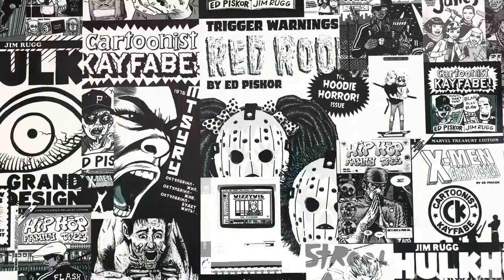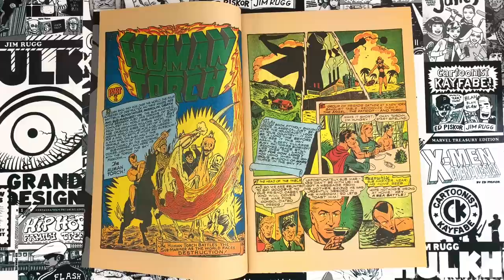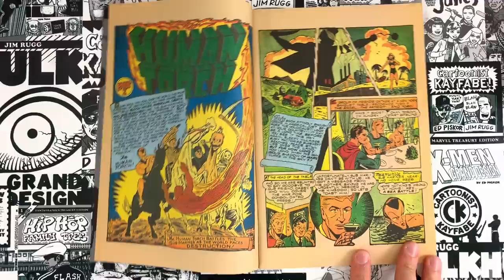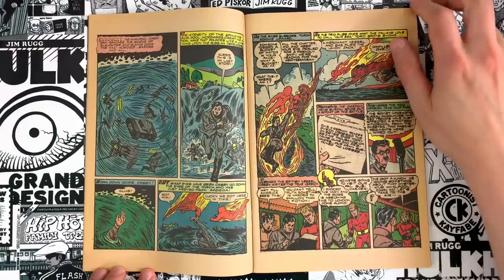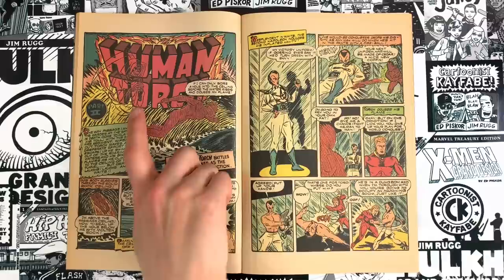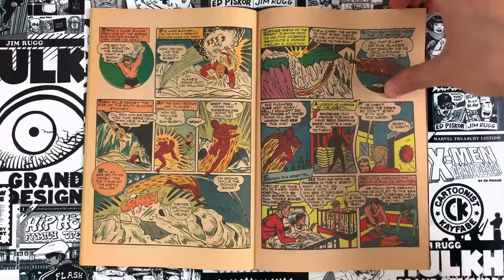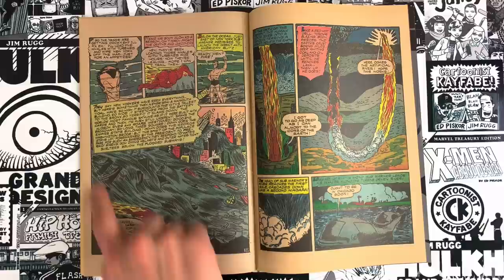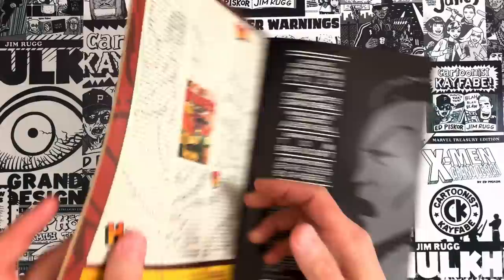This Comic Birthed the Marvel Universe!